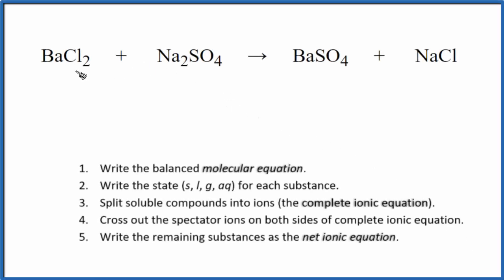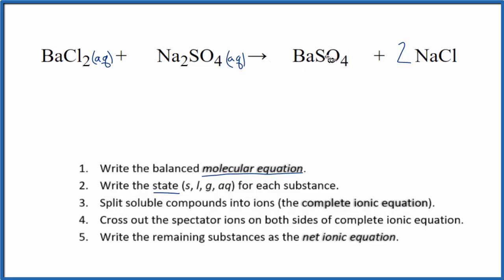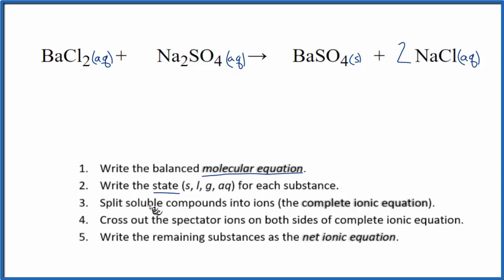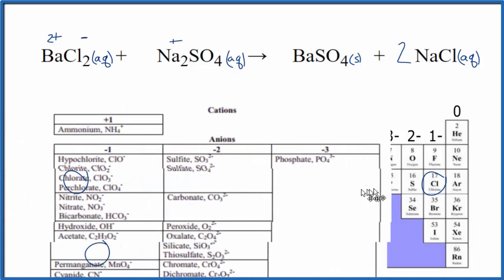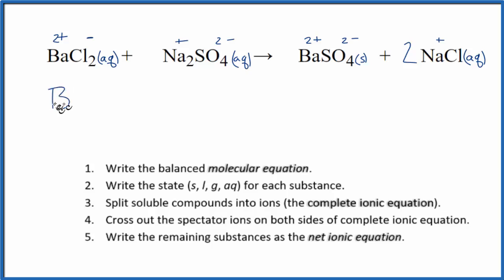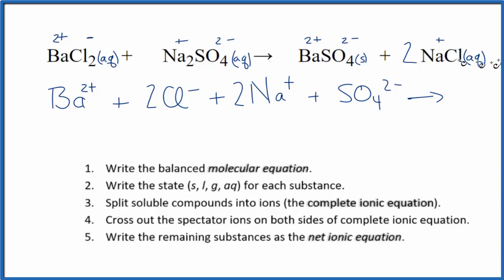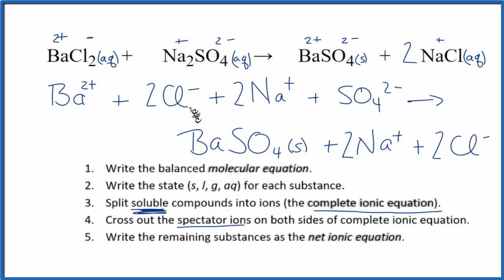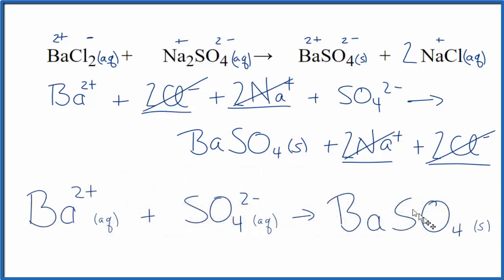How to Write the Net Ionic Equation for BaCl2 + Na2SO4 = BaSO4 + NaCl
There are three main steps for writing the net ionic equation for BaCl2 + Na2SO4 = BaSO4 + NaCl (Barium chloride + Sodium sulfate). First, we balance the molecular equation.

Important Skills

More Practice

General Steps:

1. Write the balanced molecular equation.
2. Write the state (s, l, g, aq) for each substance.
3. Split soluble compounds into ions (the complete ionic equation).
4. Cross out the spectator ions on both sides of complete ionic equation.
5. Write the remaining substances as the net ionic equation.